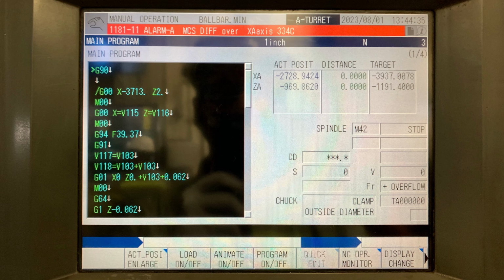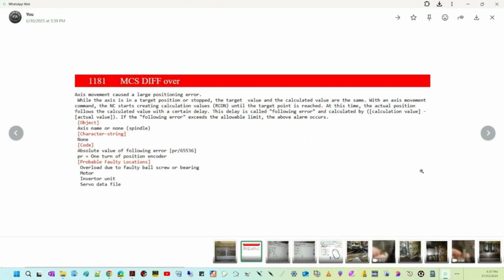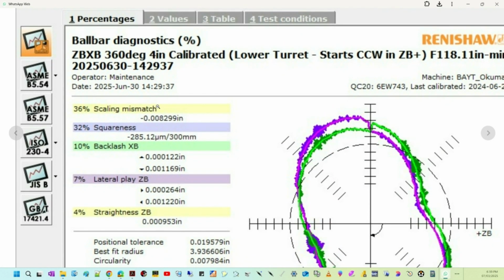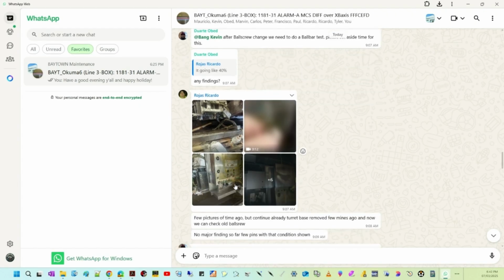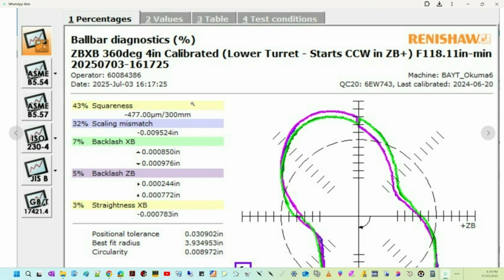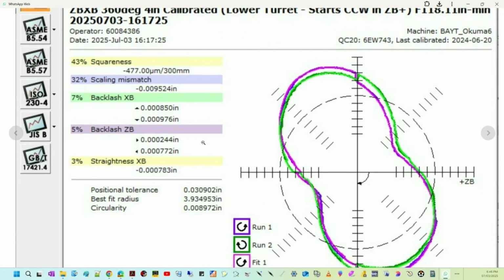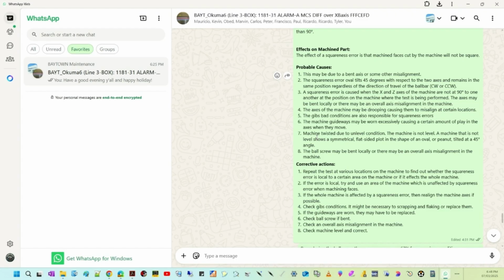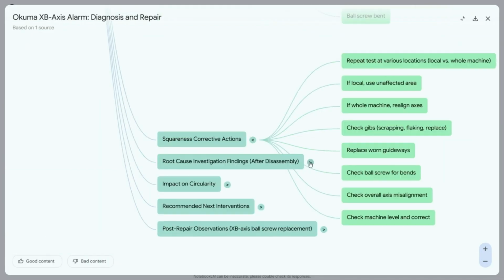Okuma OSP-xxxx CNC: 1181 ALARM-A MCS DIFF over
This video is regarding an alarm (1181-31 ALARM-A MCS DIFF over XBaxis FFFCEFD) on an Okuma OSP-xxxx CNC, indicating an axis positioning error. We analyze ballbar test results, identifying squareness issues and scaling mismatches. We investigate potential causes, including a faulty ballscrew, damaged taper pins, and worn thrust bearings, leading to the replacement of the XB-axis ballscrew. Despite the replacement, squareness worsens, prompting further investigation into the Z-axis gibs/guides as a likely source of the remaining issues, all while assessing the impact on machine accuracy and production.